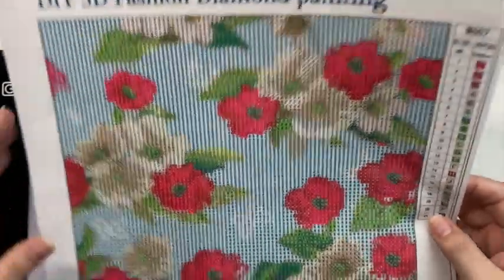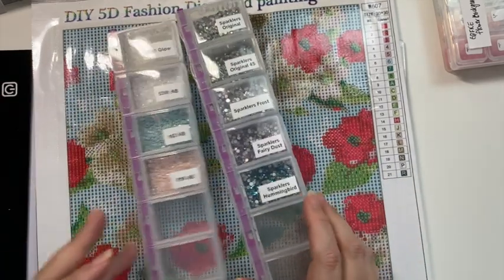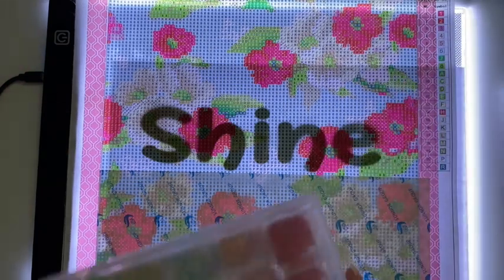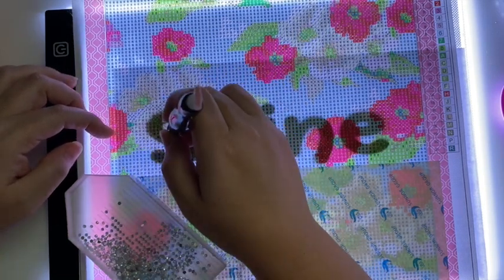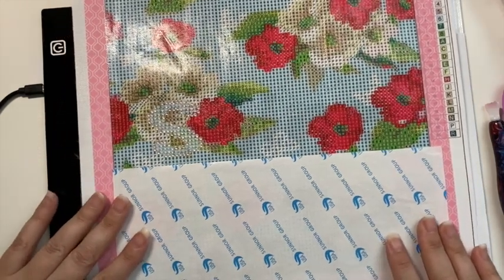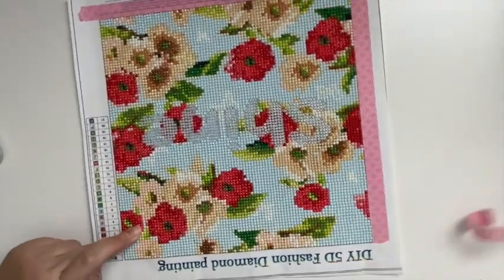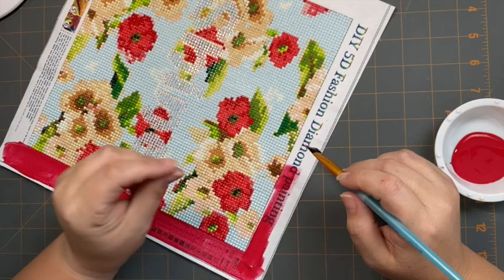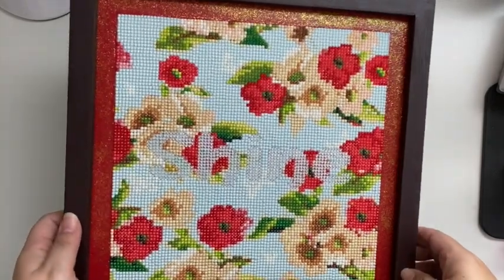Personalize your Diamond Paintings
Today I was able to get my canvas from GBFKE personalized and completed.  Join me as we go through the entire journey all the way to a framed personalized painting.